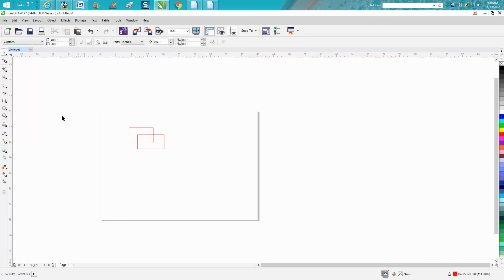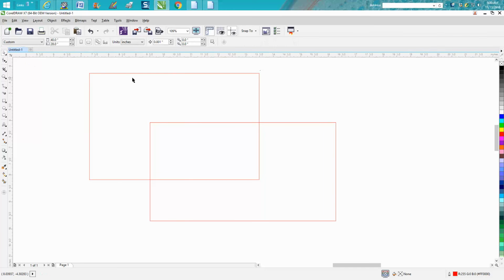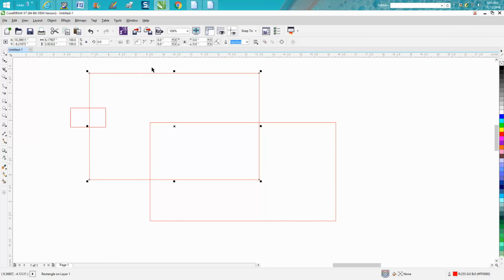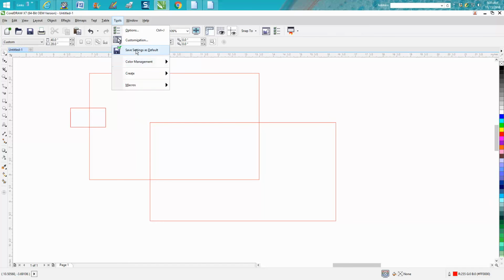Corel Draw Tips & Tricks Icon for Treat all Objects as filled